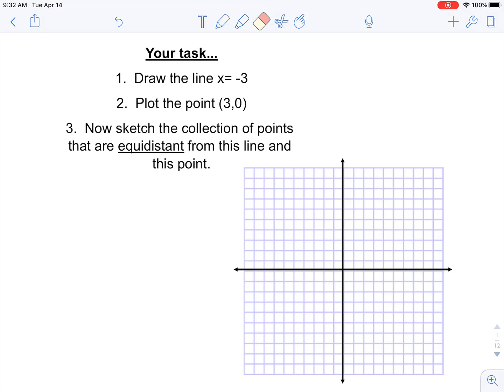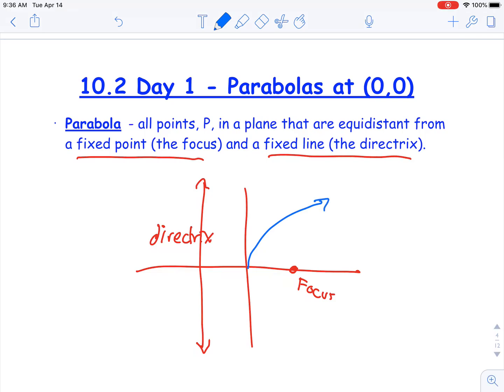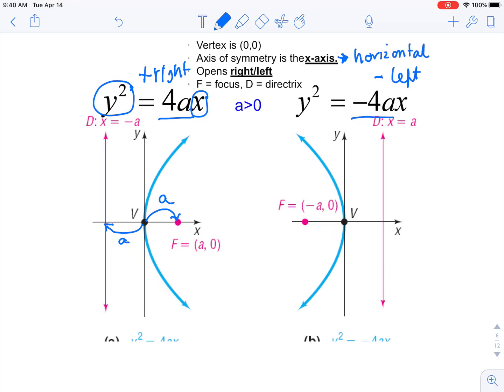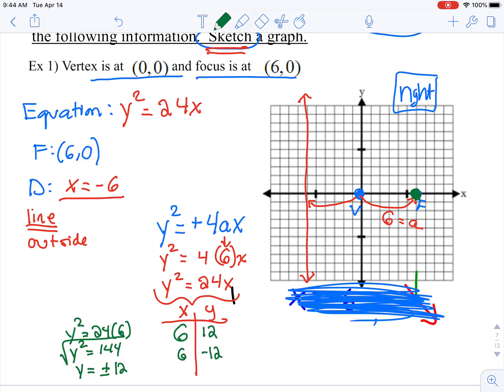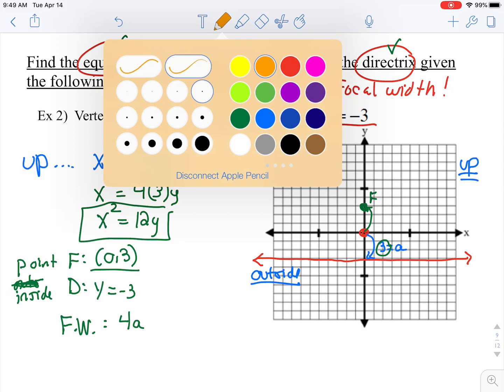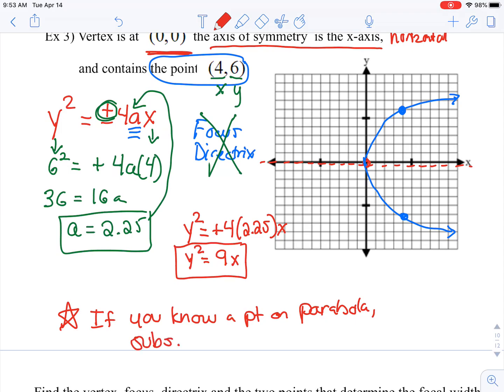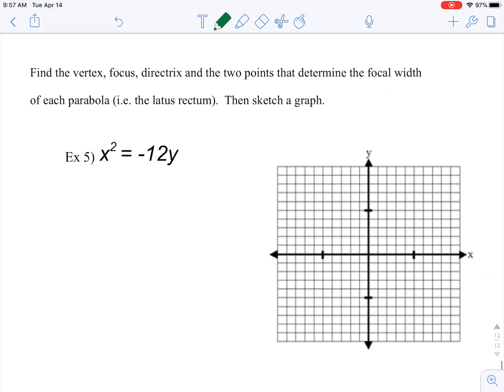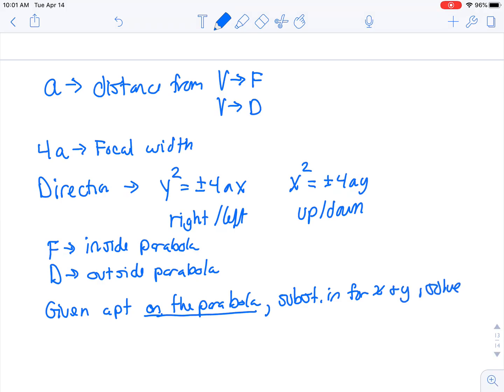Parabolas at (0,0) Day 1 (take 2)